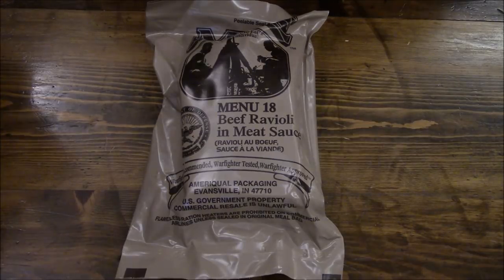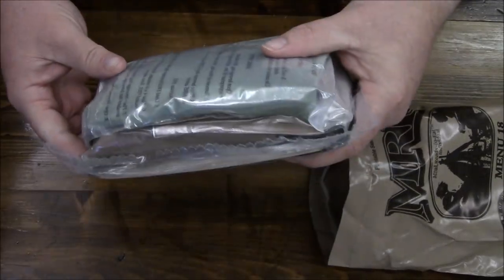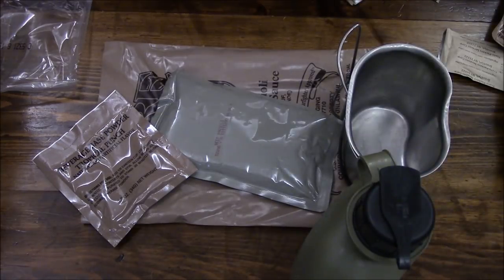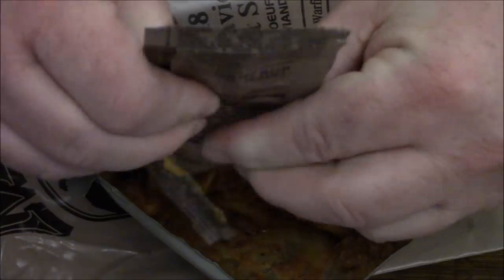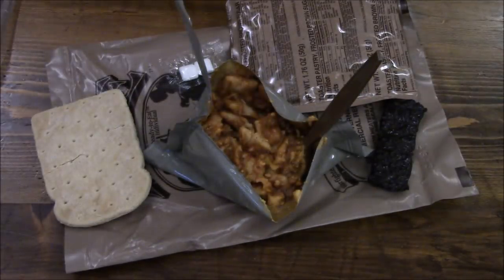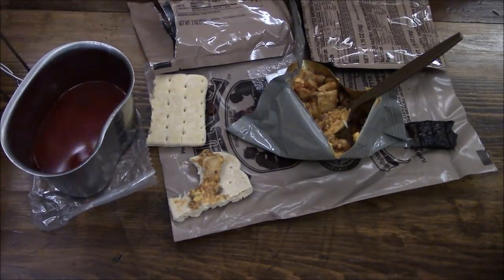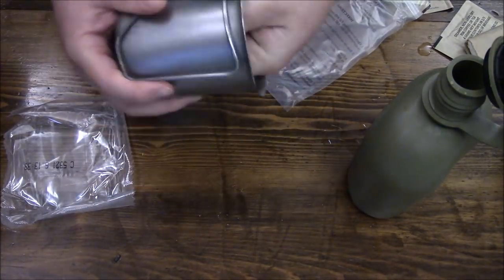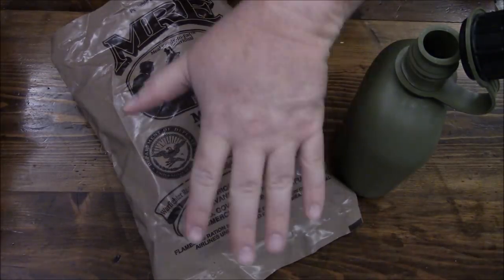Field Chow 87-92 Style! Menu 18 Beef Ravioli in Meat Sauce ~2015~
This review is a 2015 Meal Ready to Eat, prepared like I used to eat them when I was in the Army. I admit we didn't have as many things in the old brown bag MRE's so the went together super easy in one pouch. Some of these probably wouldn't got to well together as it is HAHA! Cheers!

Gundog
Cheltenham, MD.
20623